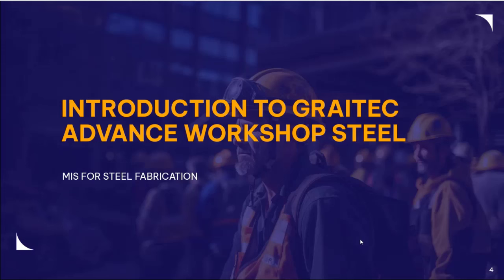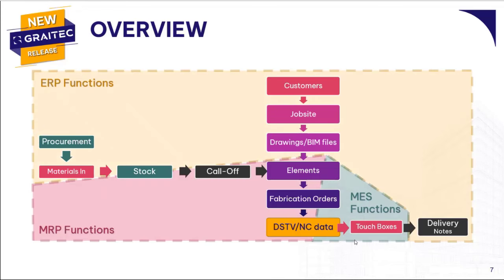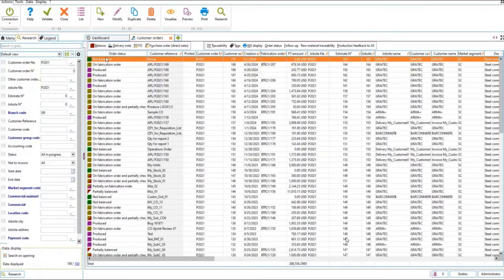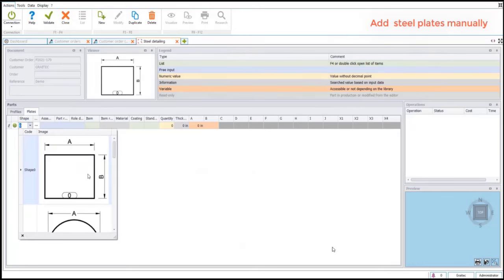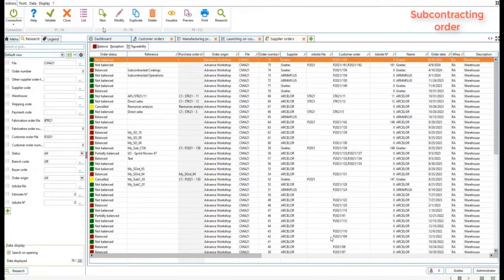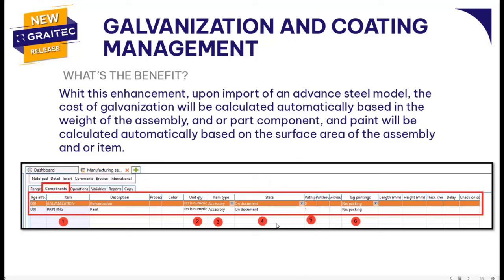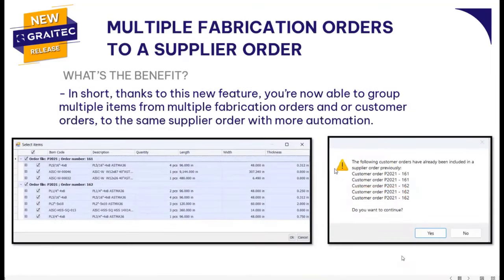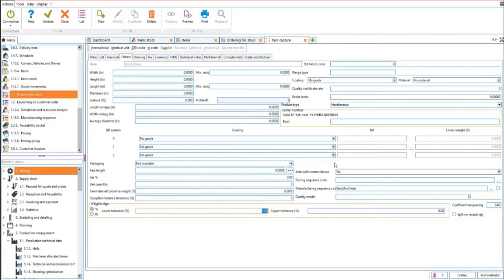What's new in GRAITEC Advance Workshop for Steel 2025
GRAITEC Advance Workshop is a manufacturing execution system (MES) developed for the rebar, steel and precast fabrication industries. It optimises factory machine productivity, transport and stock levels and conforms to all major code standards globally. The system can import CAD drawings, DSTV and IFC files, and BIM model information to enable efficient execution of all fabrication processes needed to transform from raw material to finished product ready for delivery.